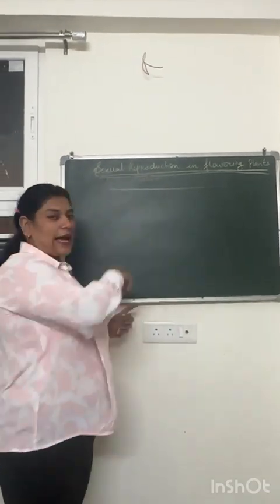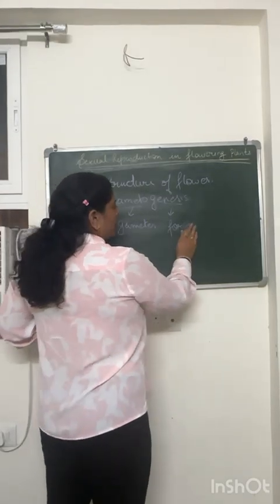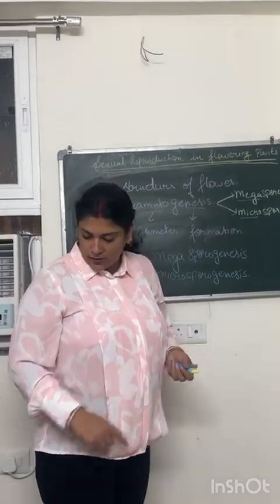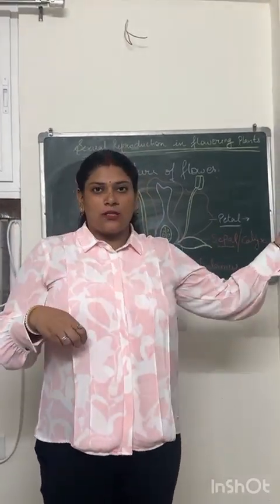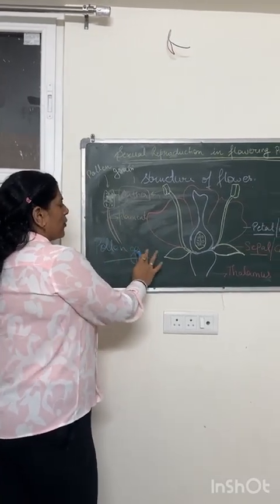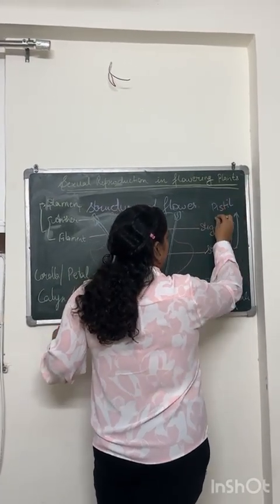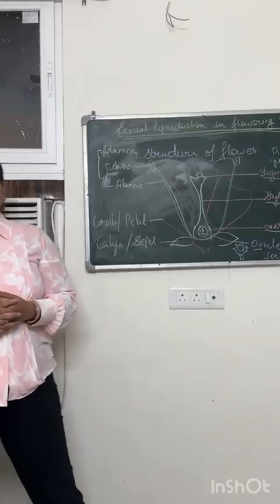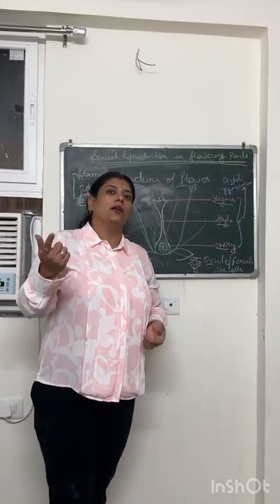November 3, 2025